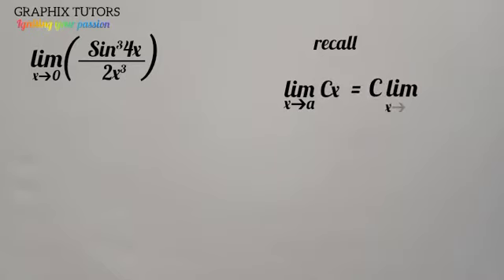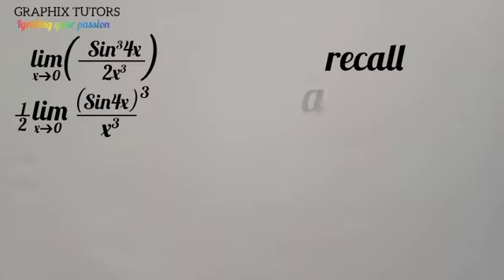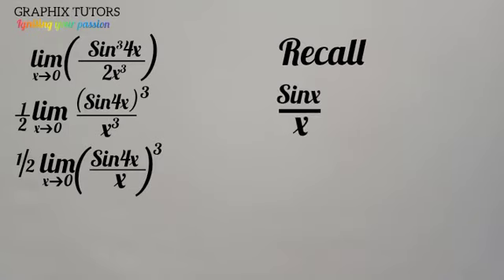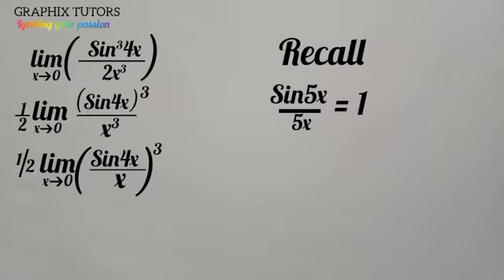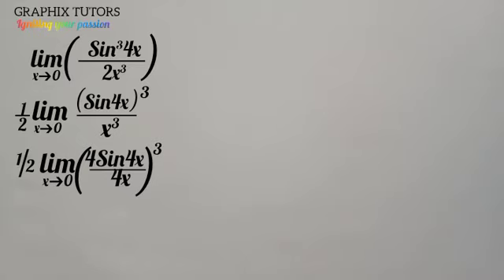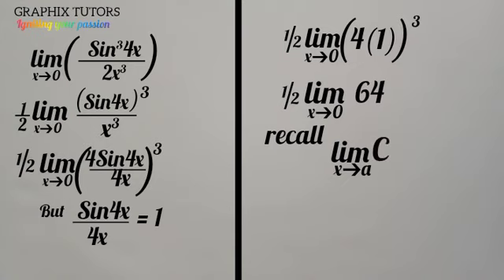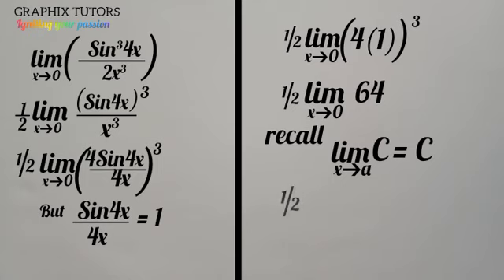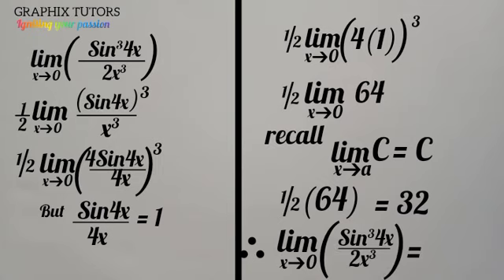limits of trigonometry function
how to find the limits of trig functions